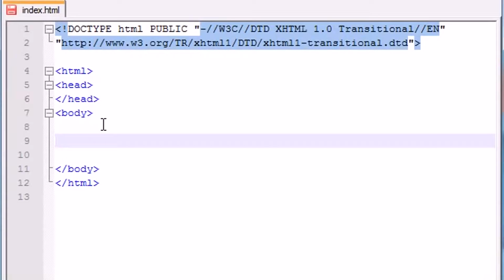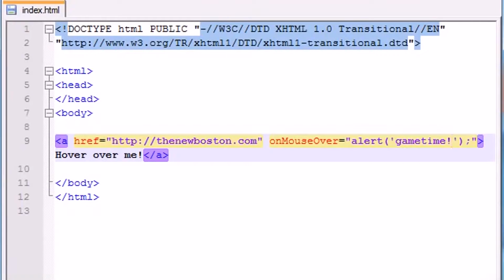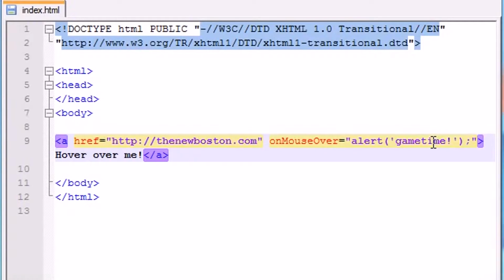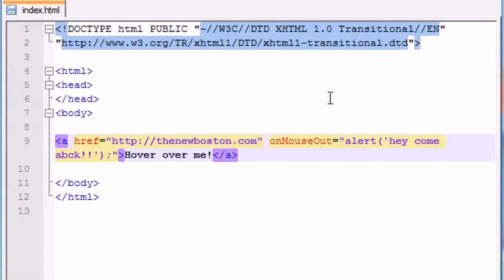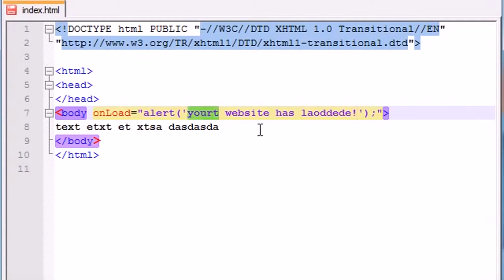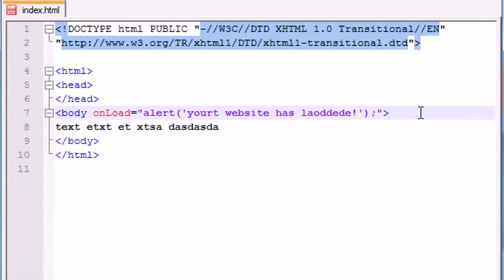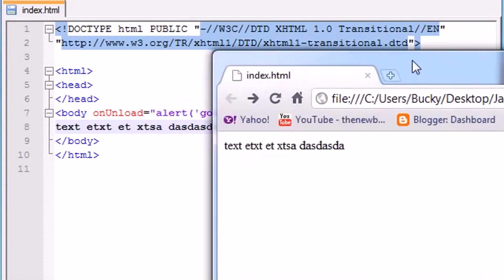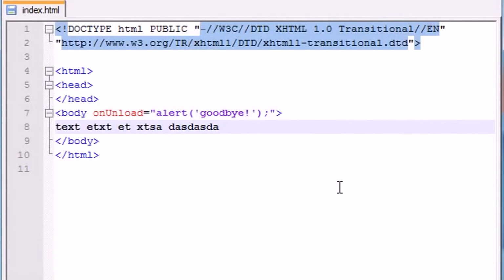Javascript Tutorial for begineers | Part 23 | onMouseOver and onLoad Events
In this video tutorial we will discuss about how to handle onMouseOver and onLoad events in Javascript.